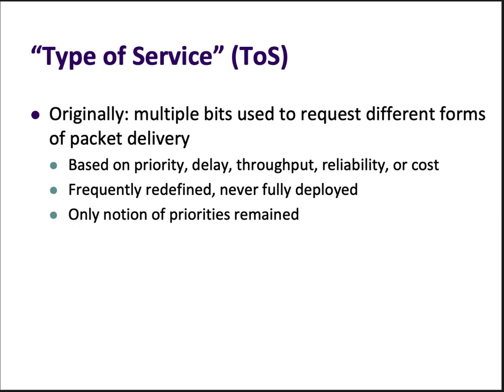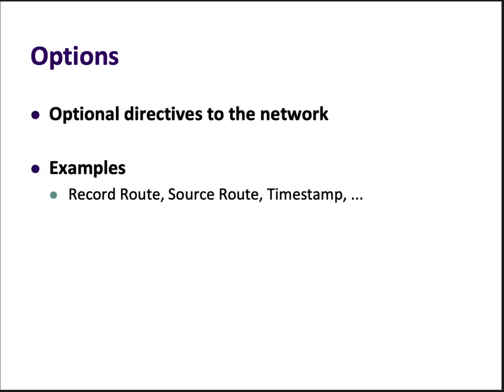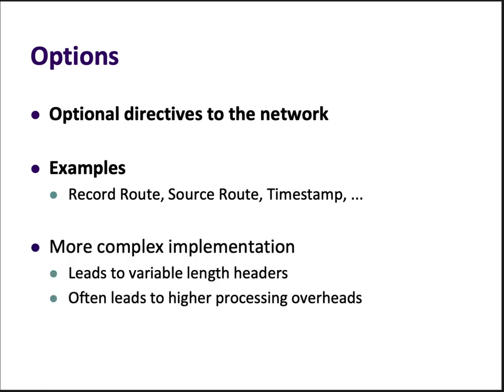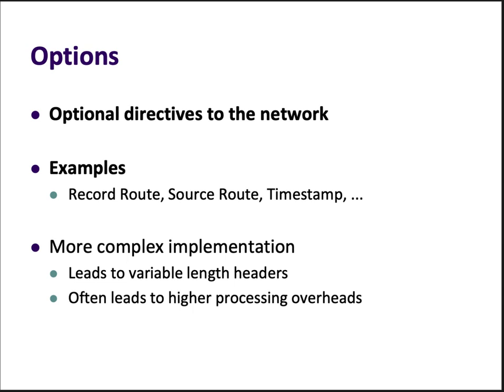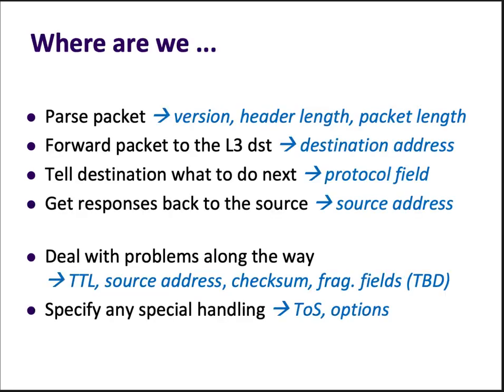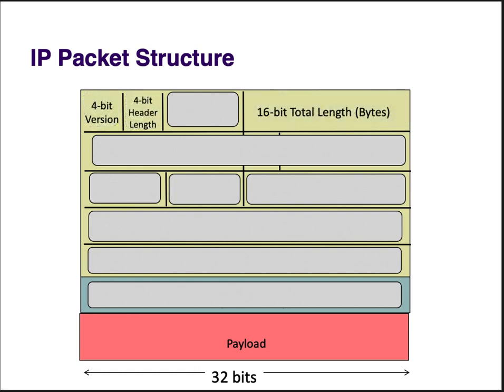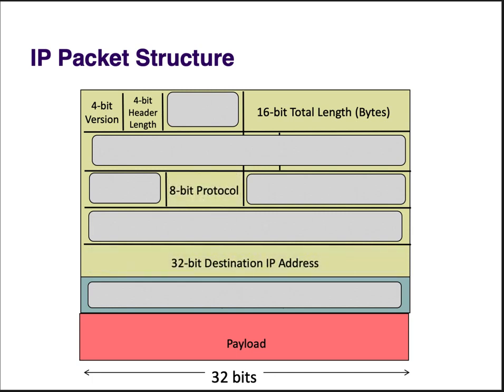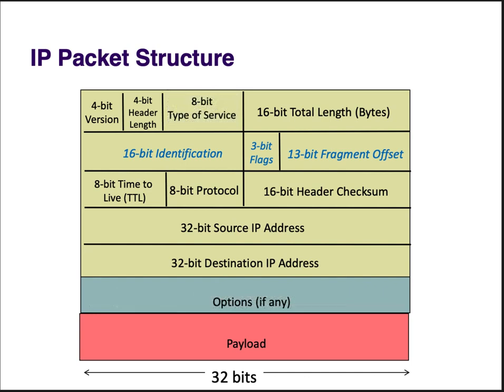CS168 10 005